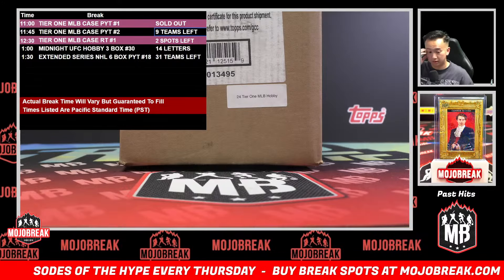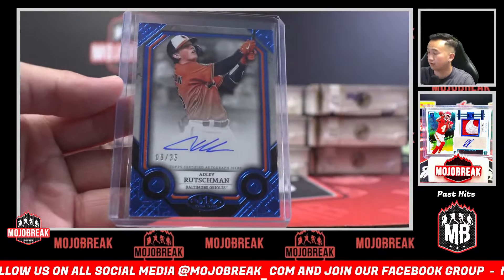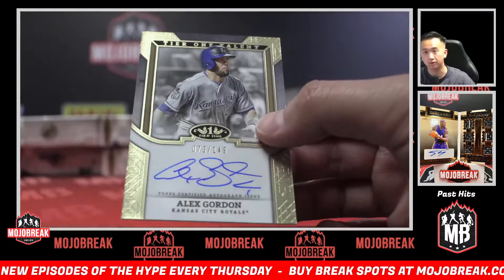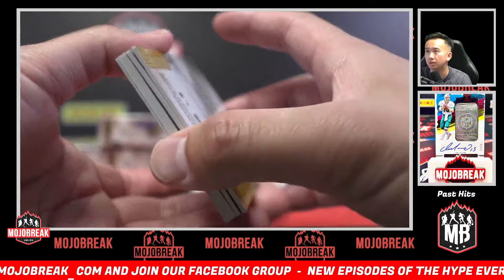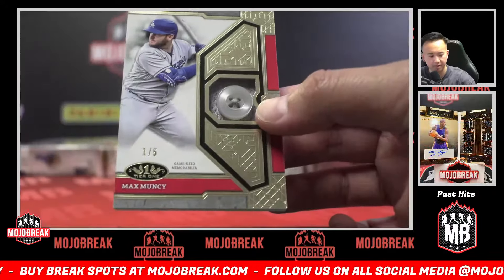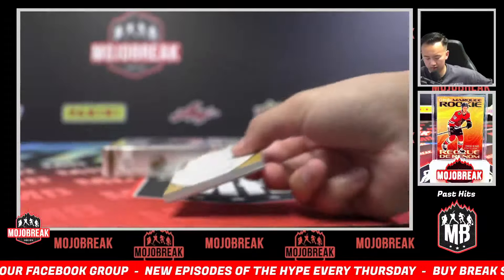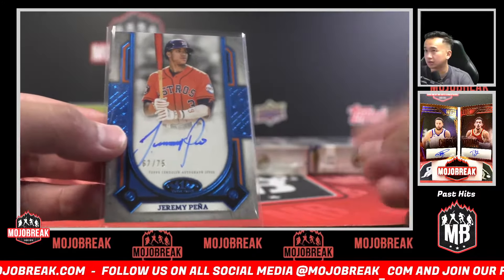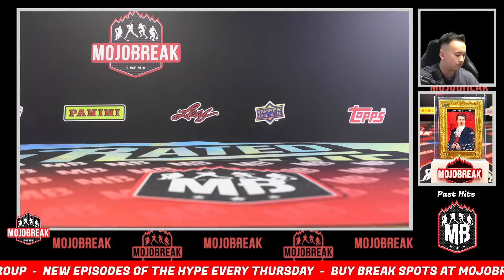Pick Your Team #1 - 2024 Topps Tier One Baseball Hobby 12 Box Case - 7.3.24